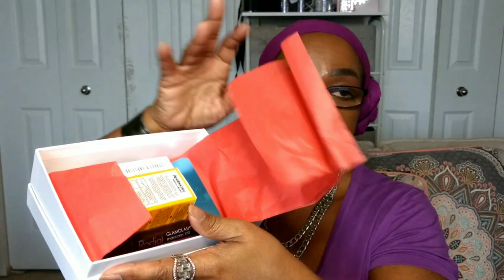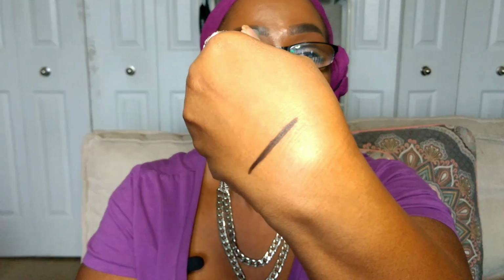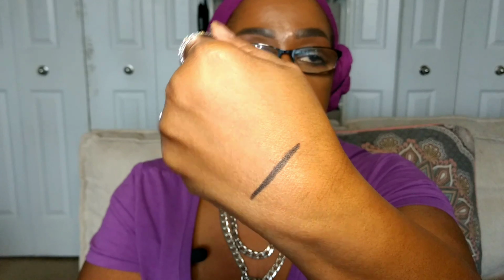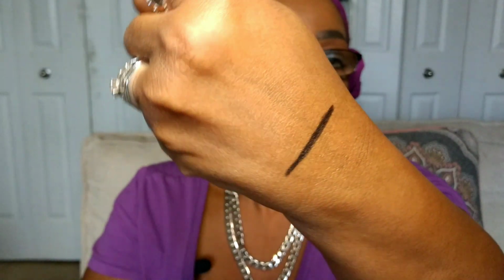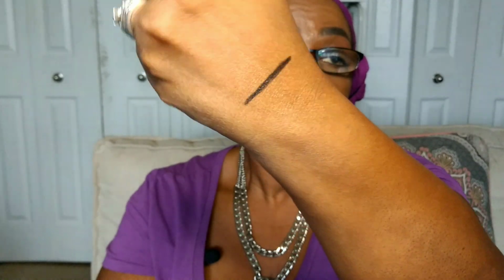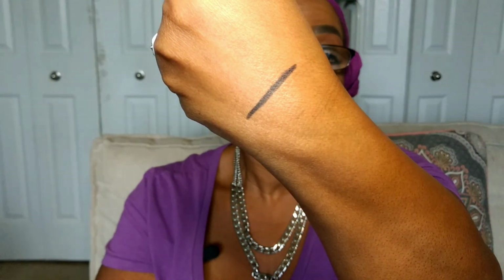Allure unboxing March 2020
Today we unbox the Allure Beauty box.  [$15.00 monthly]
This month's box included 4 full-sized products. Check it out and let me know your thoughts!